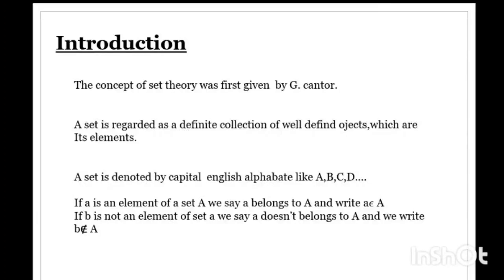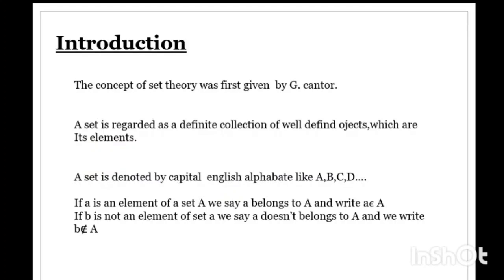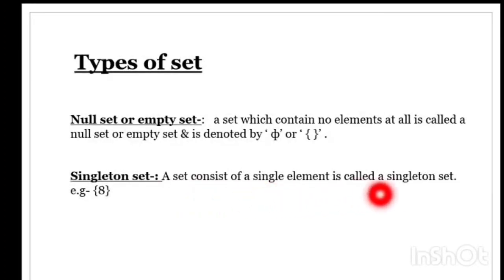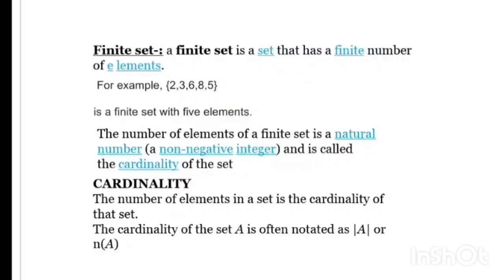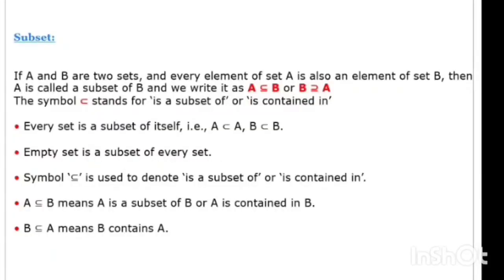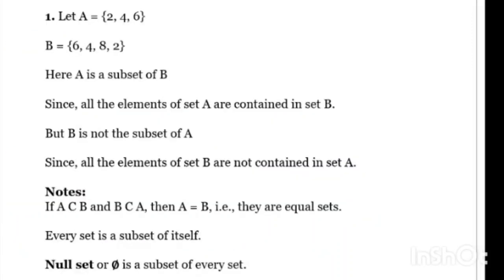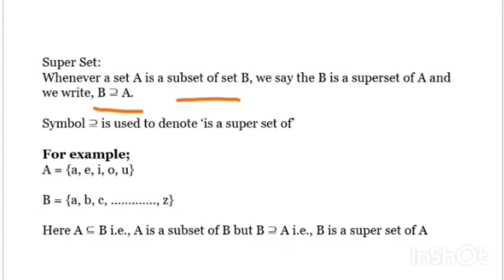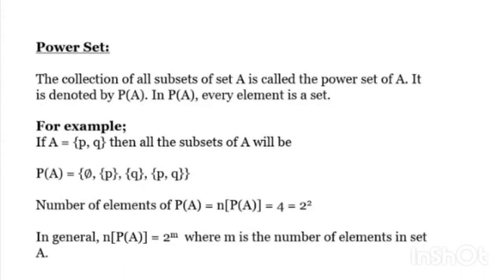P-1 ||SET THEORY || OSSTET || MATHEMATICS || BY SATYAJEET